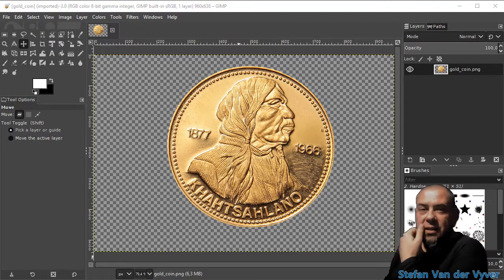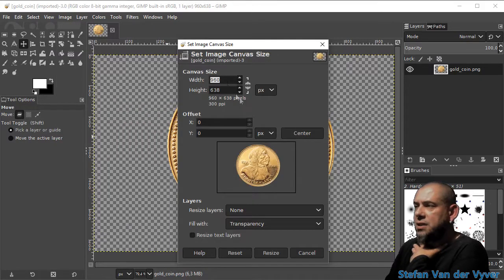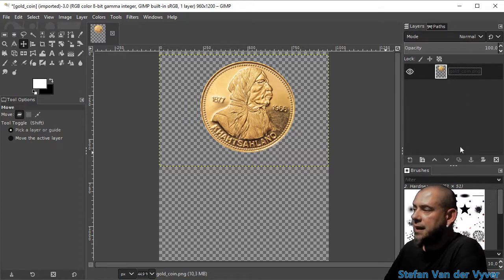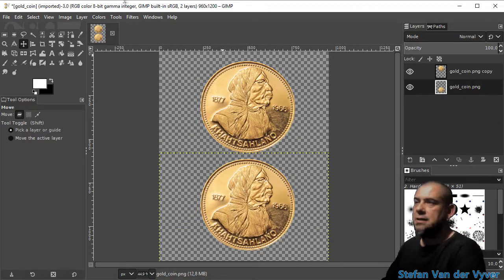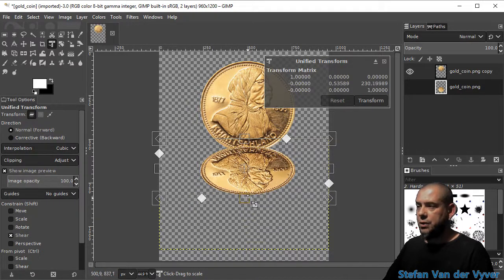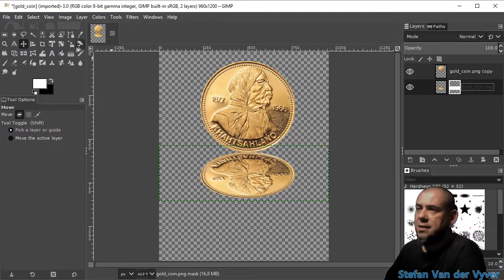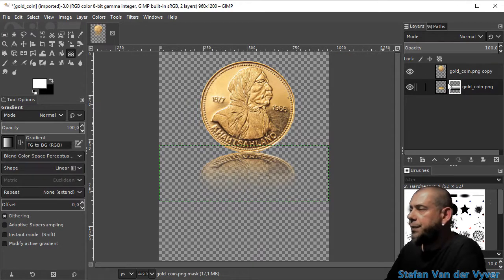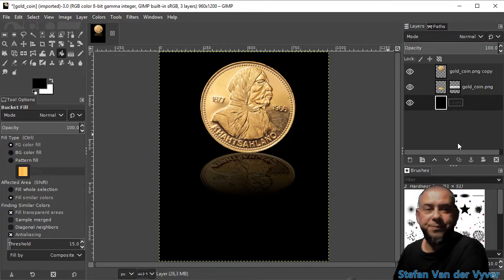GIMP tutorial - creating a gold coin reflection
Canvas resize, duplicate layer, scale layer, transform and flip layer vertically, adding layer mask, gradient fill on mask